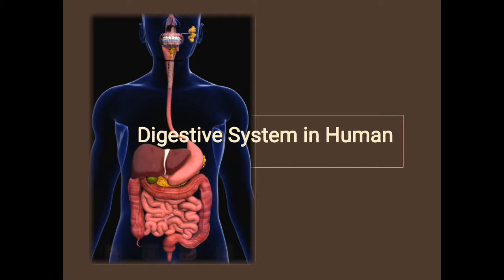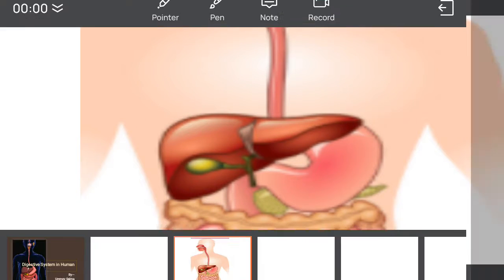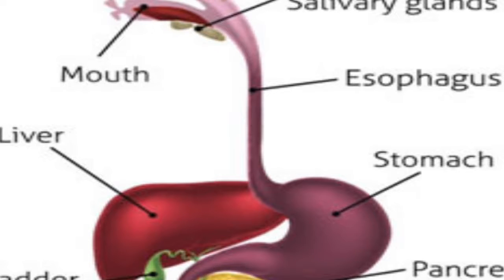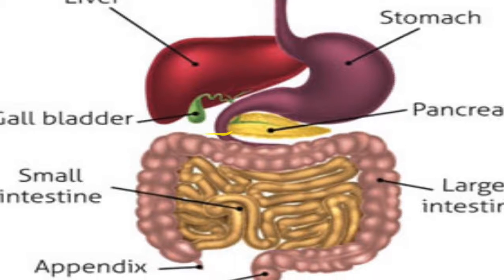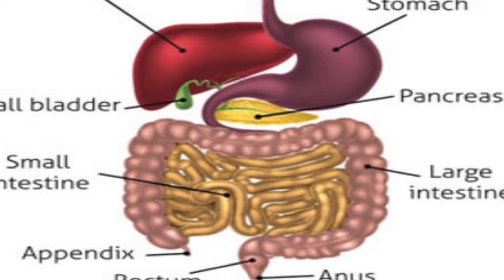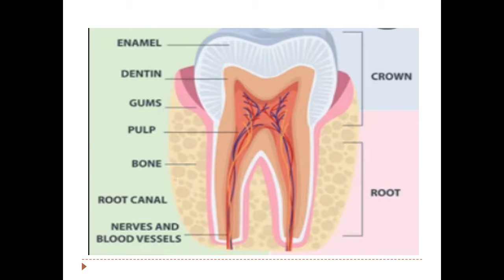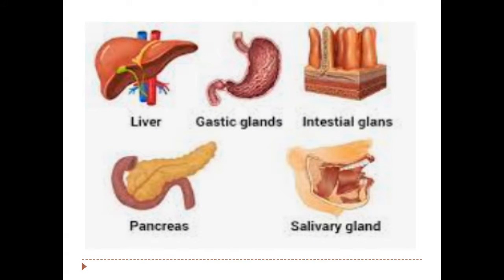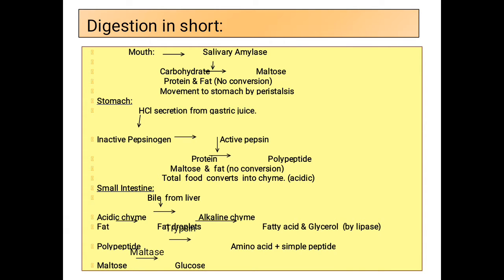Human digestive system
There's a short description of human digestive system. It describes the constitution of digestive system and also give you idea about digestion process in short.